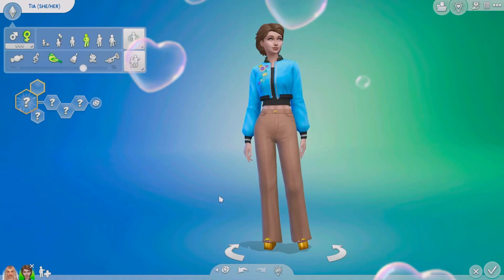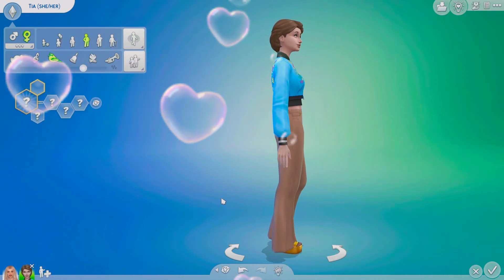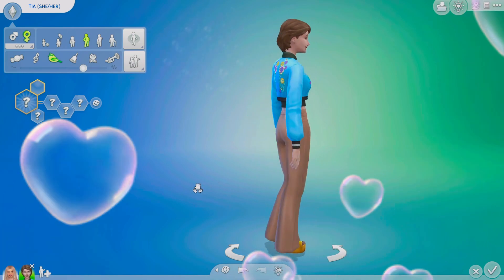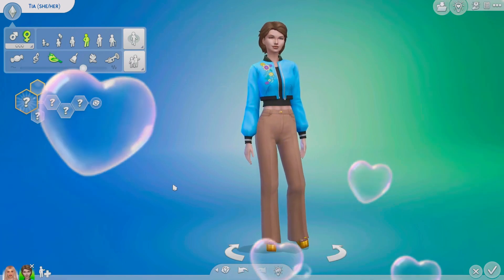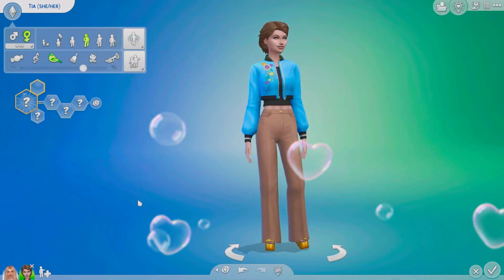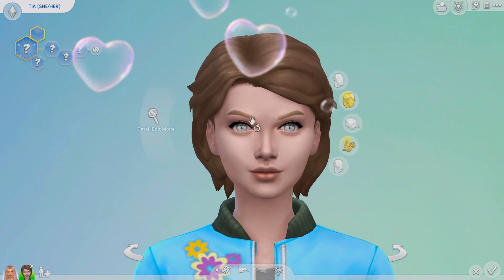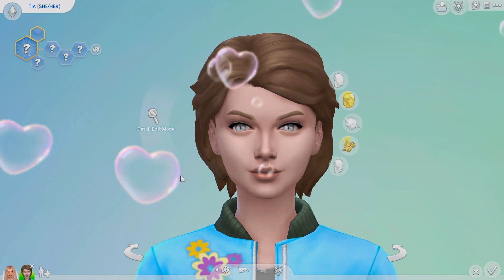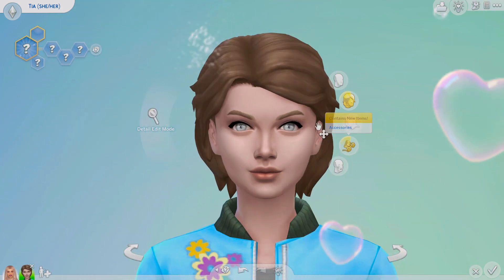💙💛TIA ANIMAL CROSSING NEW HORIZONS! 💙💛| SIMS 4 CAS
Hey Darlin's!✨

Animal crossing new horizons' Tia is a porcelain cutie pie with a passion for baking and neatness.
See how I make her sim version💙💛🖤✨